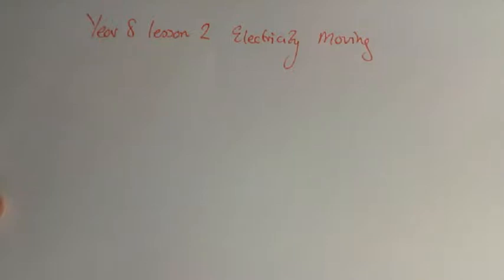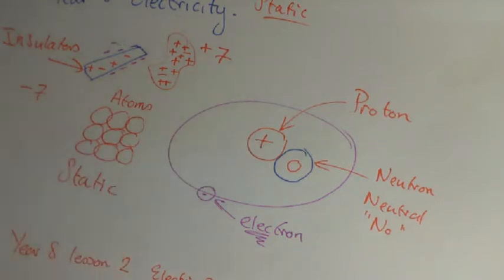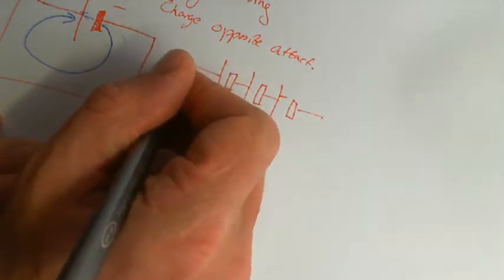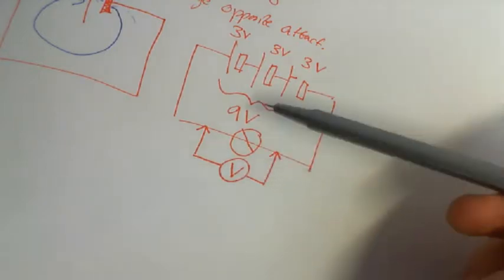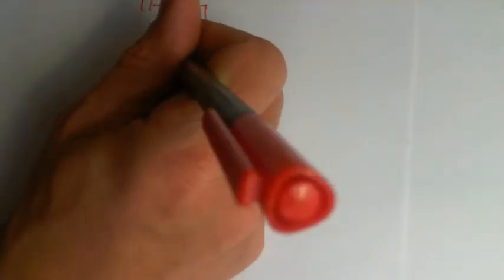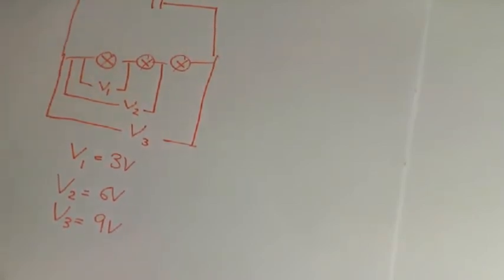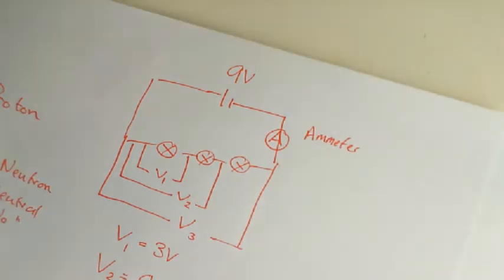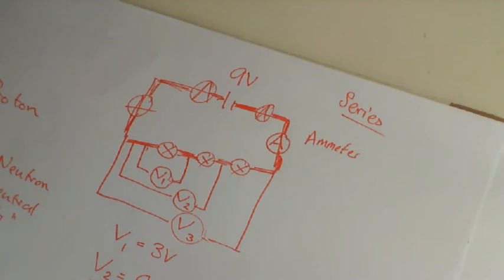Y8 L2 Electricity moving in series